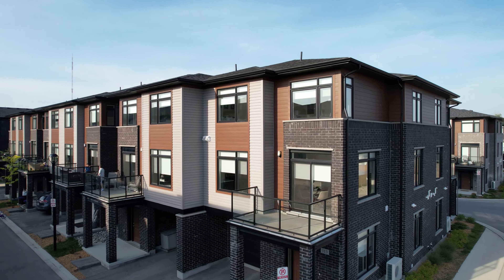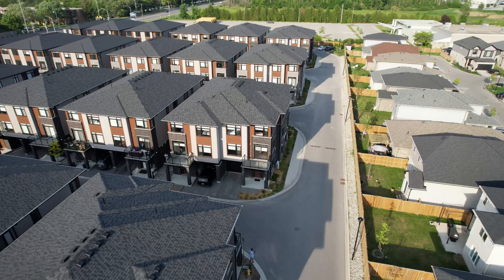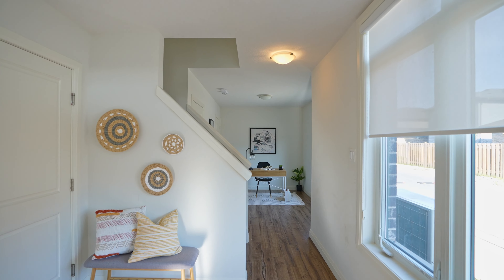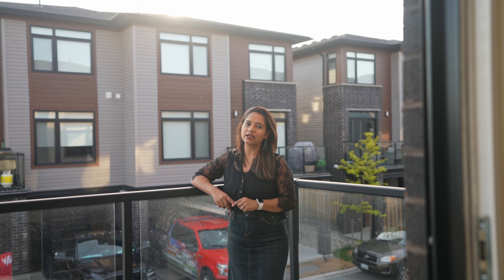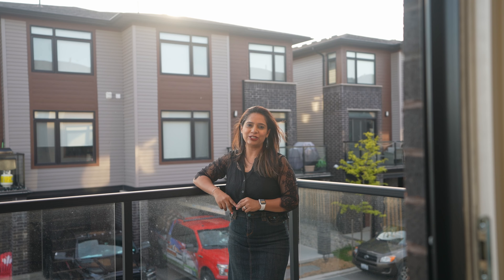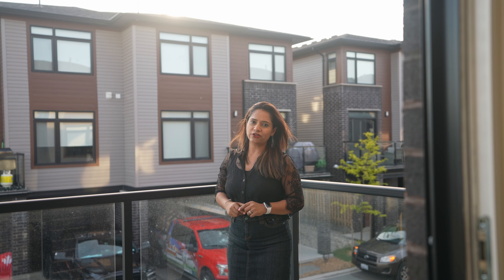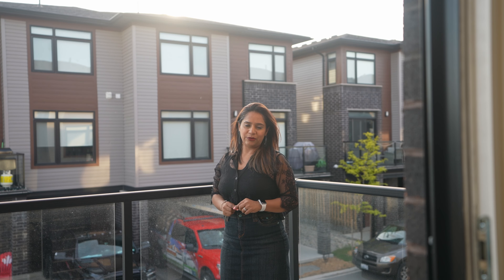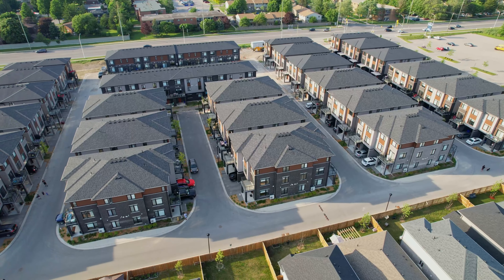3260 Singleton Ave #113, London, ON - 4K Ultra HD | TINA KOTHARI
Contact TINA KOTHARI for more information about this property!